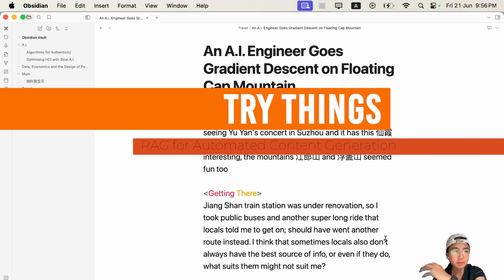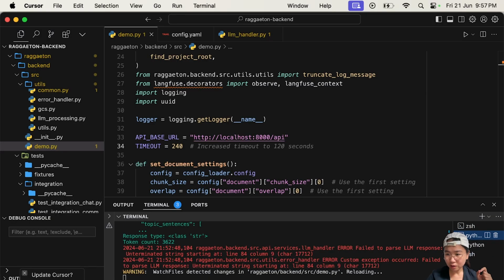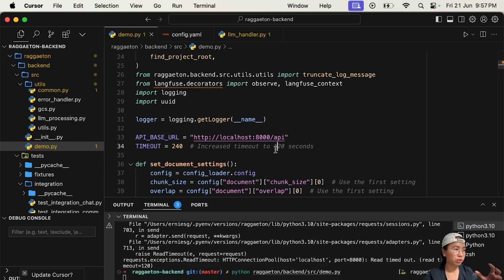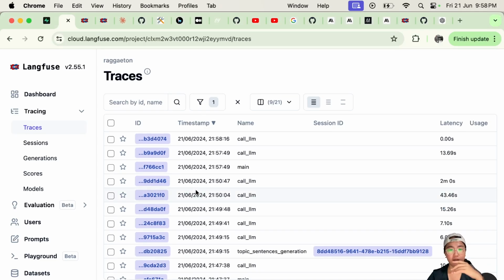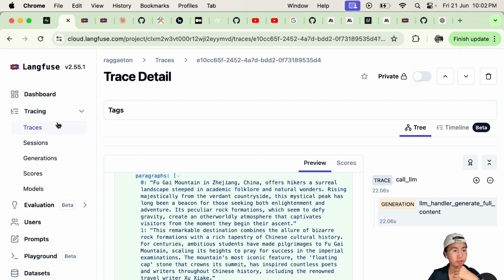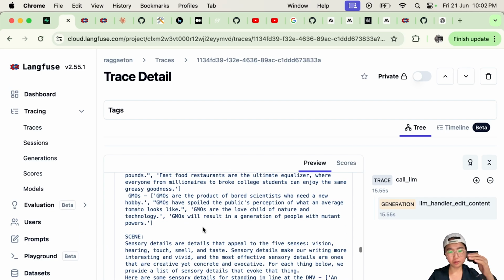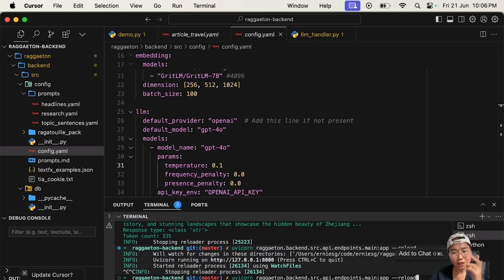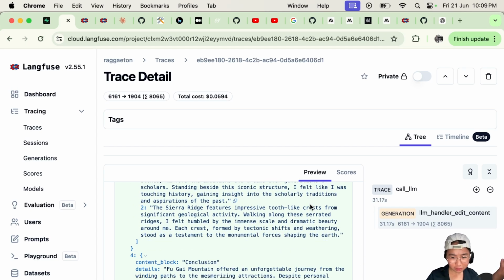Try Things #:2 Claude 3.5 vs. GPT-4o for Automated Travel Writing with RAGgaeton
I built on my previous learnings to create a package called RAGgaeton that allows you to automatically generate any type of content from your data. This video shows you how you can define reusable content blocks, article types and generate a travel post from a rough draft in Obsidian.

(Link to Git repository inside article)

Built with: Claude 3.5 Sonnet, GPT-4o, Supabase, Langfuse, Llama Index, Pydantic